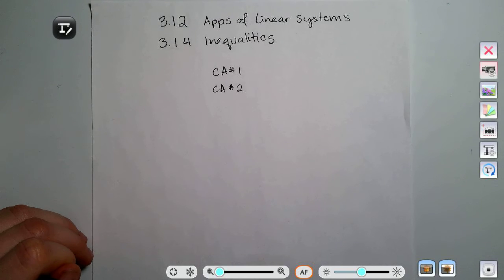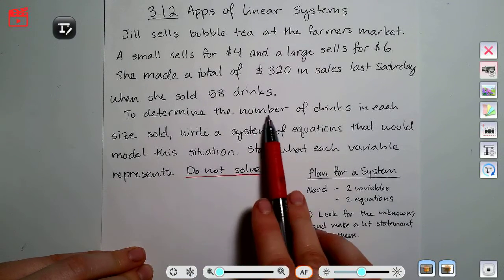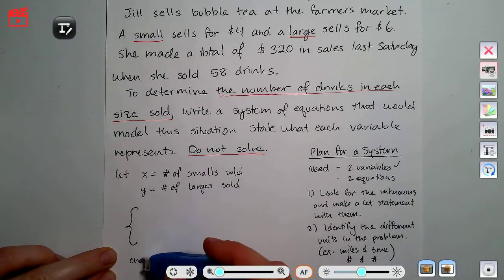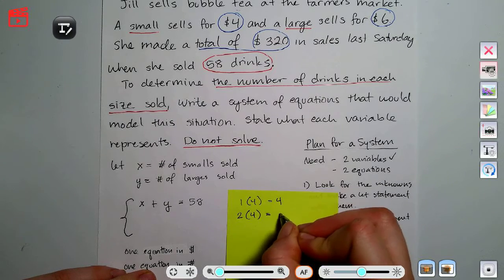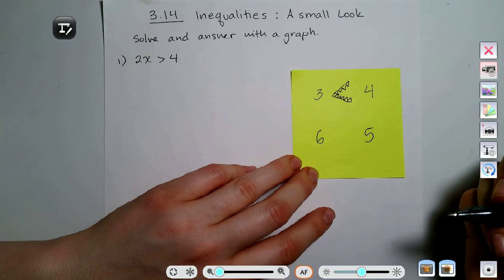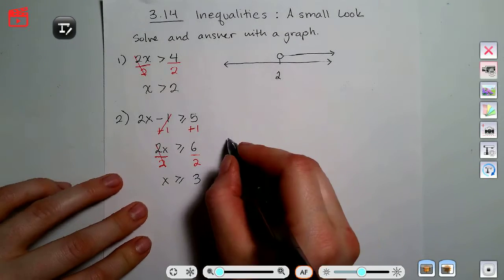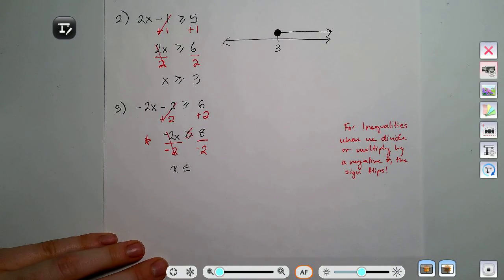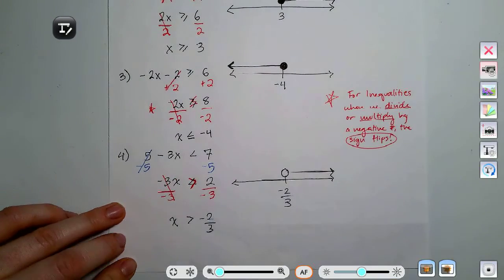3.12 and 2.14 Introduction and Two Class Activities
Two class activities for 3.12 and 2.14: Apps with Linear Systems and Solving Linear Inequalities.